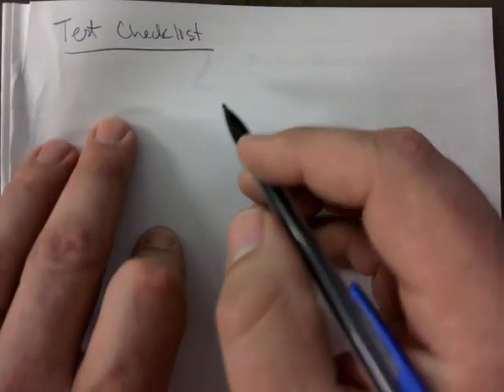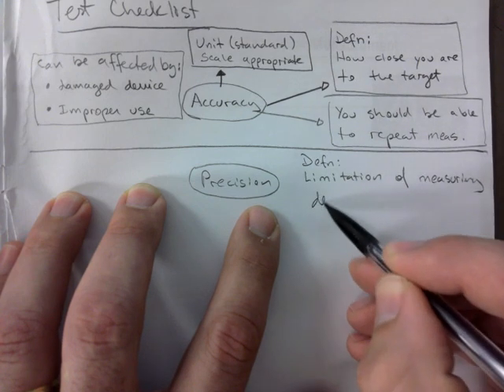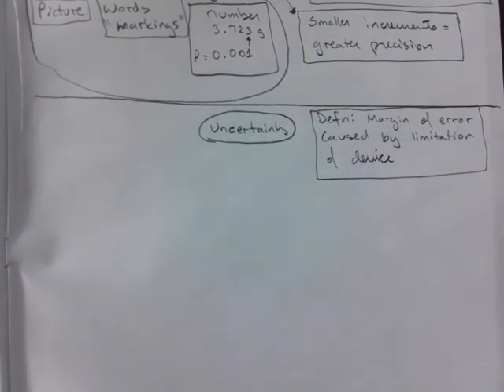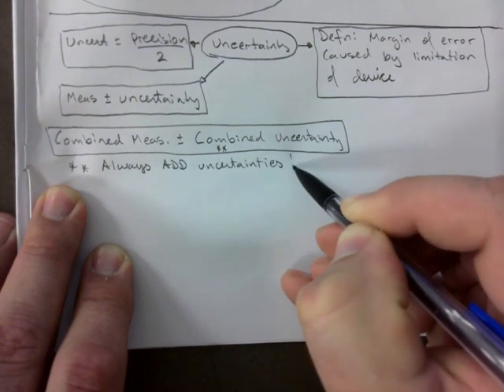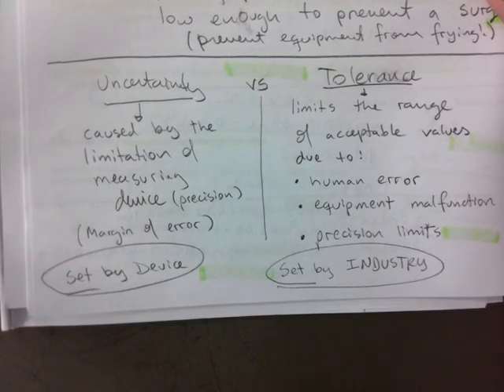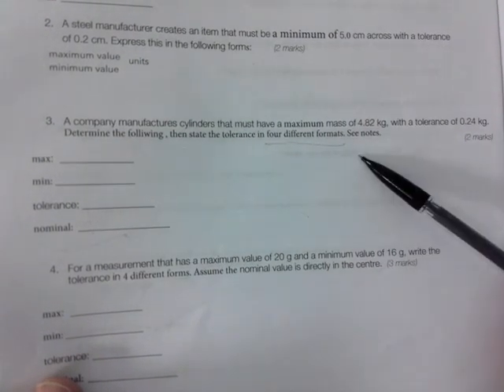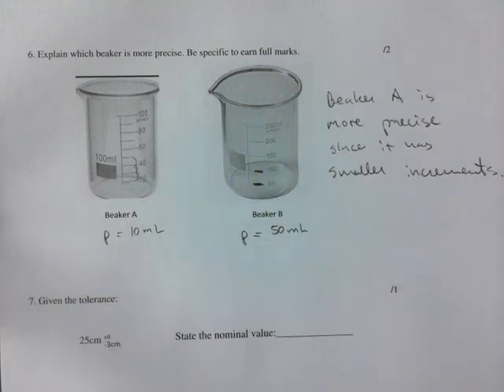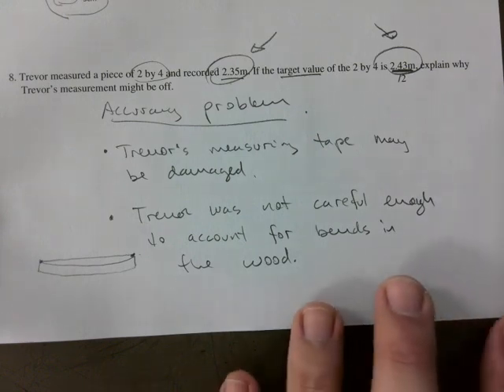ESMR4S 04 PRECISION MEAS TEST REVIEW